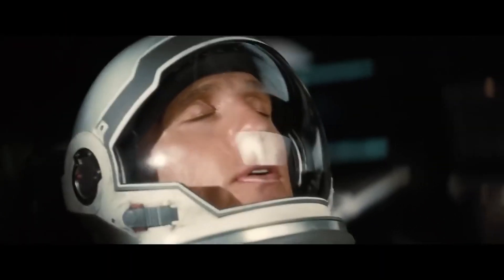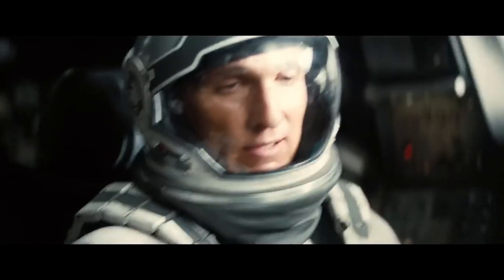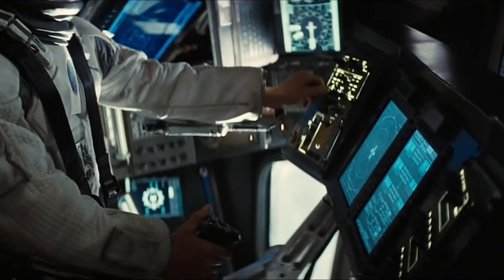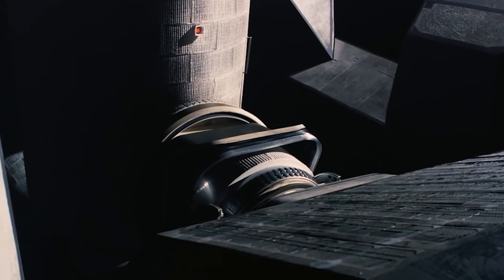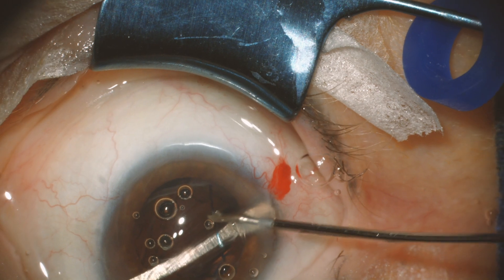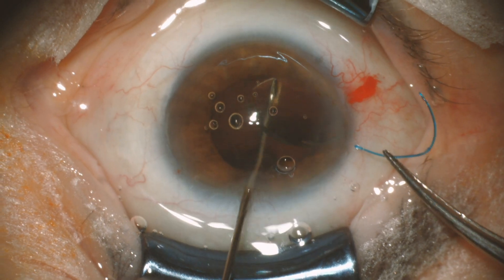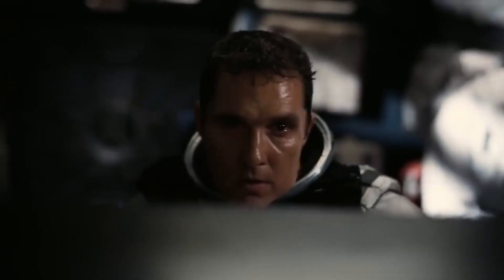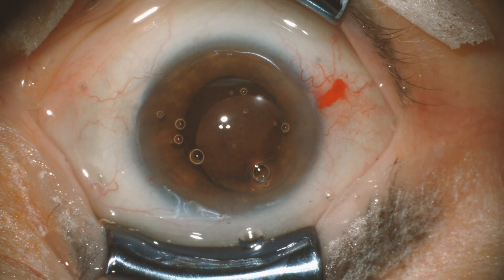Interestellar IOL Exchange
This video was an ASRS 2023 Film Festival Winner receiving the Rhett Buckler Award 🏆. It has competed during the 41st American Society of Retina Specialists Annual Meeting, in Seattle - WA 🤩. This prize is considered the Oscar in showcasing surgical techniques and innovations in retina.